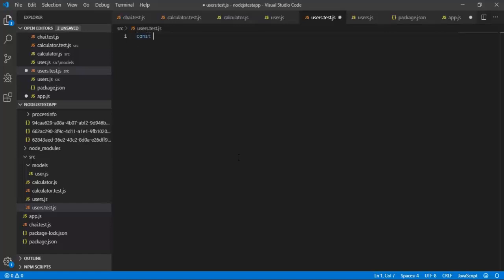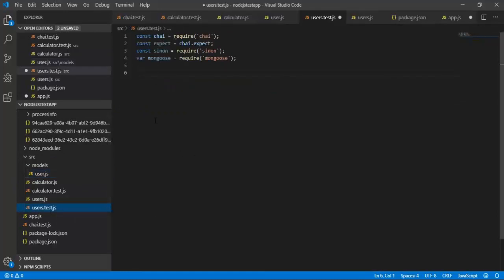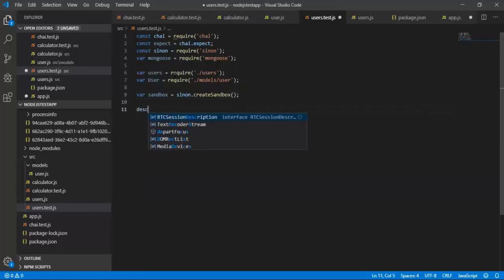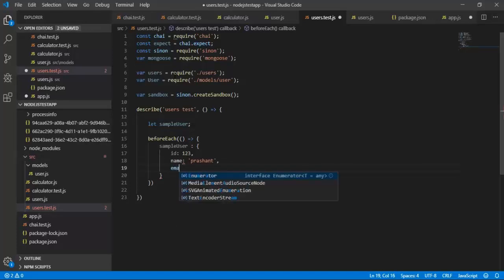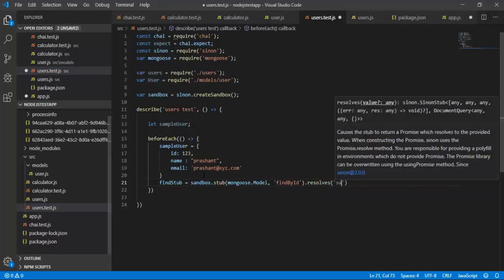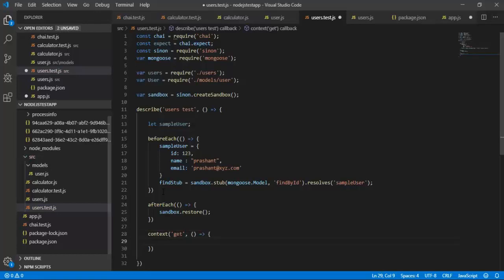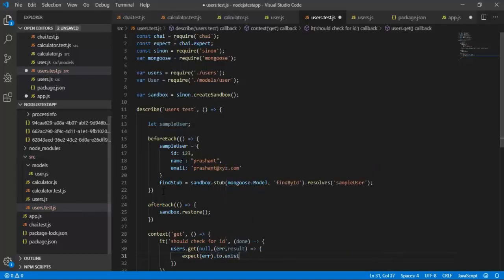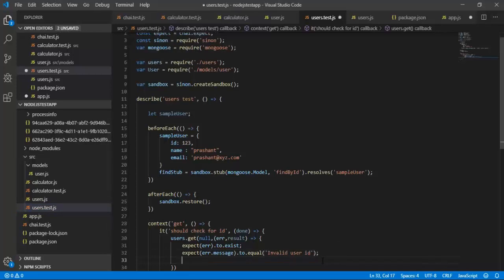Node Js api unit testing tutorial - Part 1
How to test nodejs applications for api using sinon stubs.